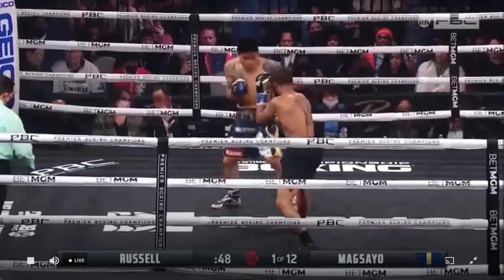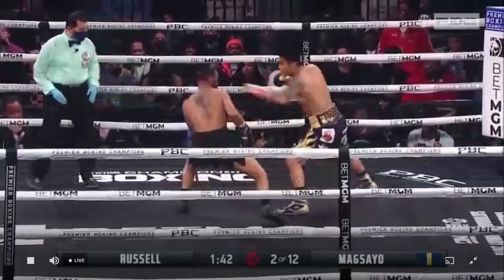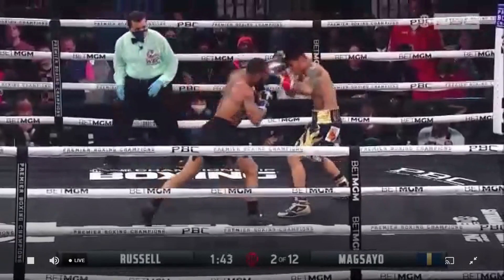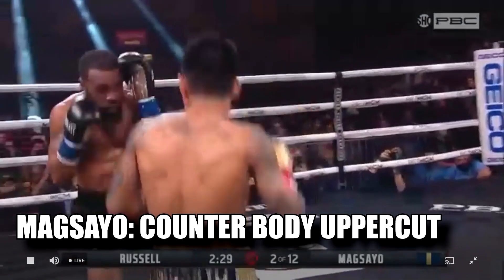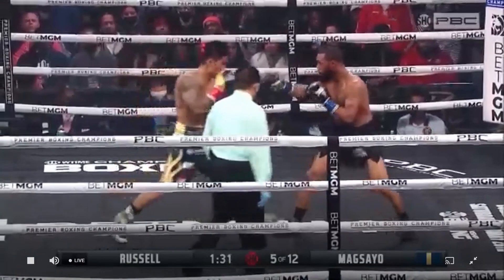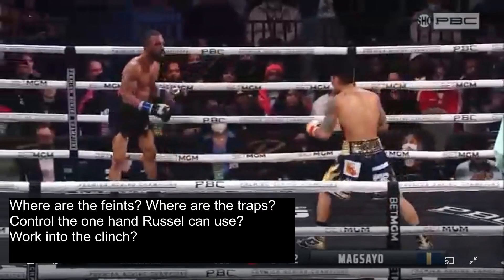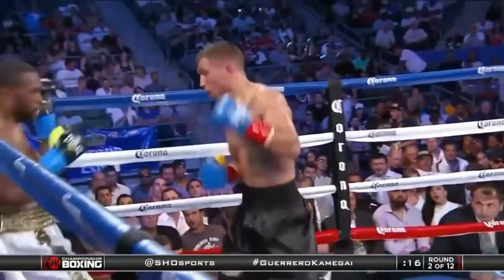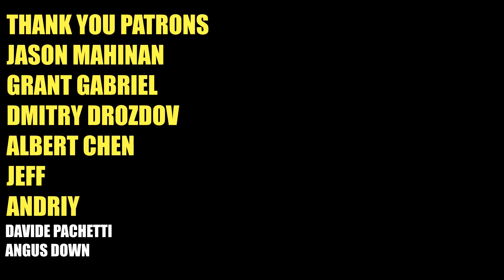Gary Russell Jr. vs Mark Magsayo - Film Study: Adjustments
Gary Russell Jr. lost his title to Mark Magsayo in a rather strange fight. I wasn't originally planning on making a video for this but here we are.